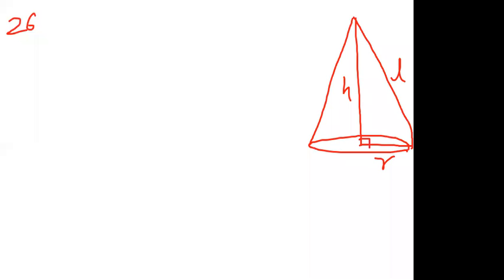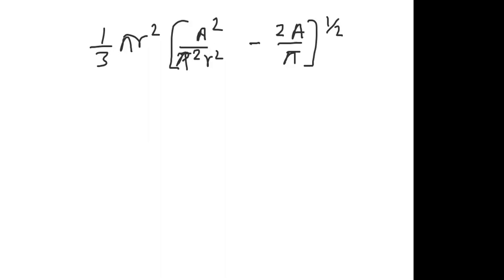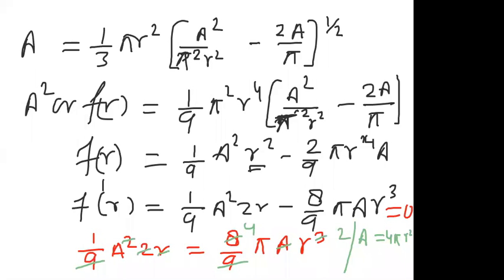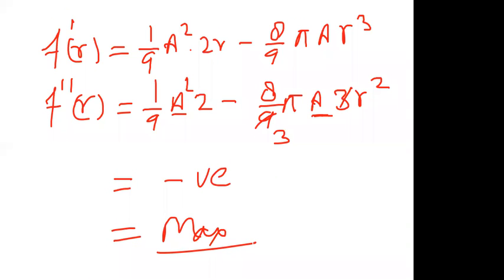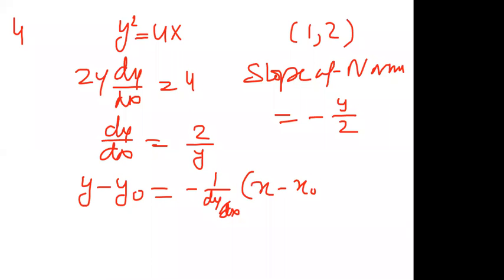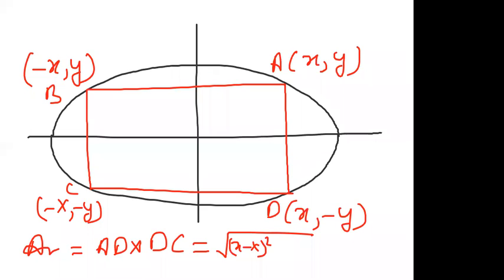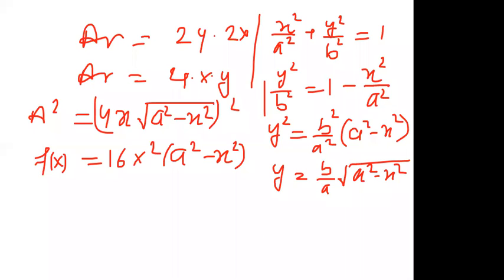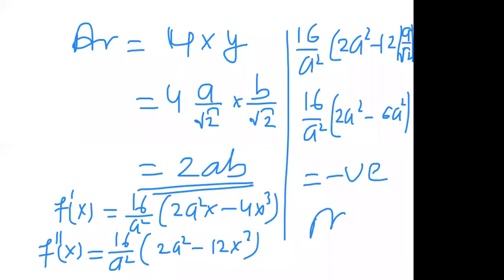applications of derivatives, maxima and minima